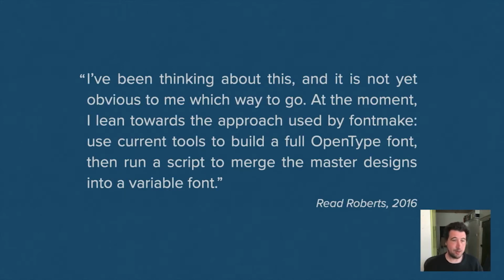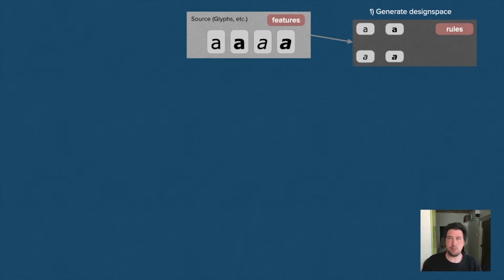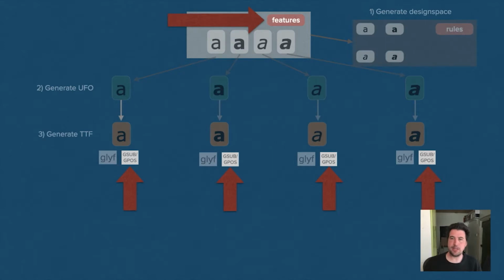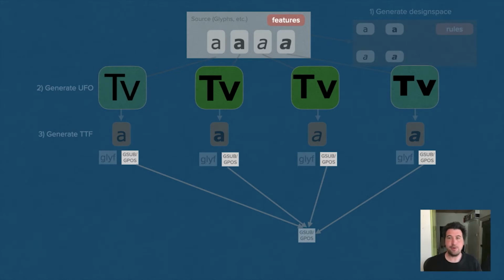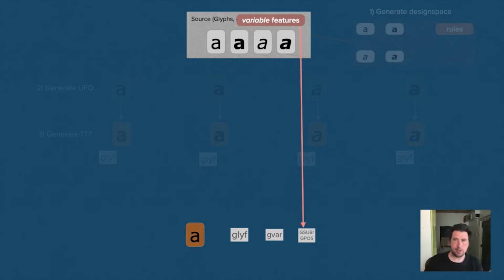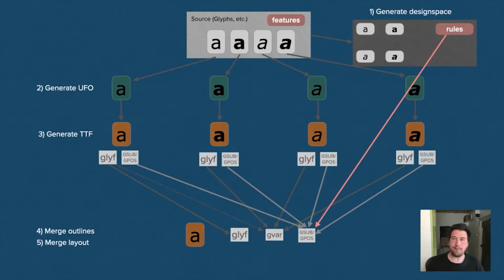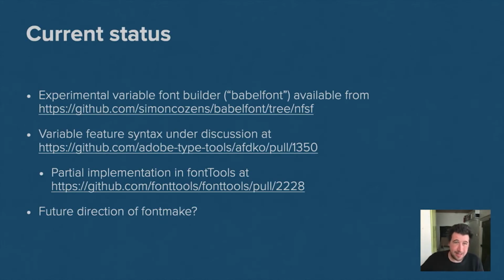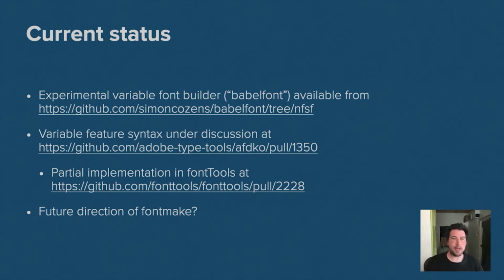Variable First, Variable Everything | Simon Cozens | Tech Talks 2021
How are variable fonts built? Can we build them in a better way? And is there more that we could do with variable fonts than we’re currently doing?

In this presentation, Simon Cozens will first give a tour of the existing open-source font toolchain and demonstrate a new method of producing variable fonts which is smarter and faster than current techniques. Further, Cozens will show how this method allows us to take full advantage of the opportunities provided by the variable fonts specification, enabling us to solve layout challenges in innovative ways.